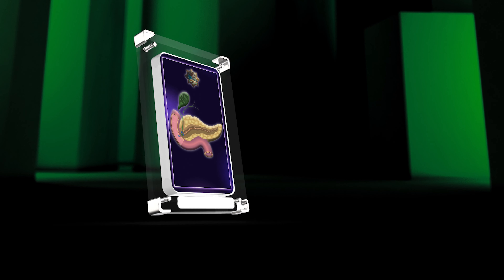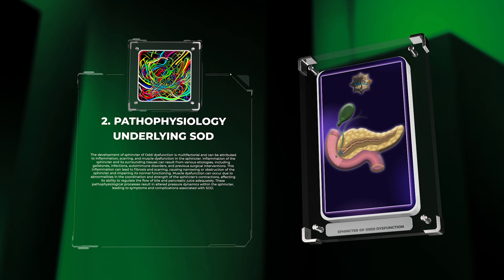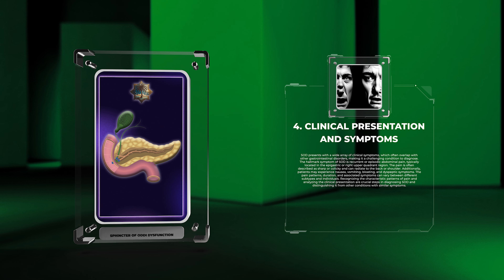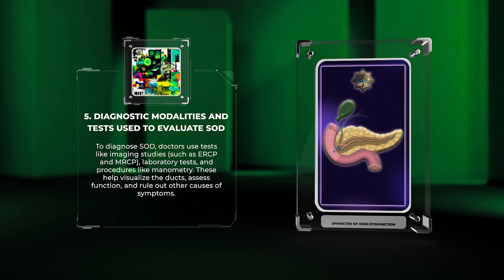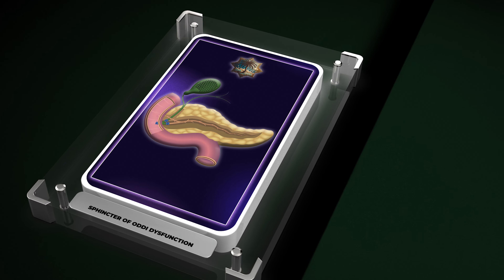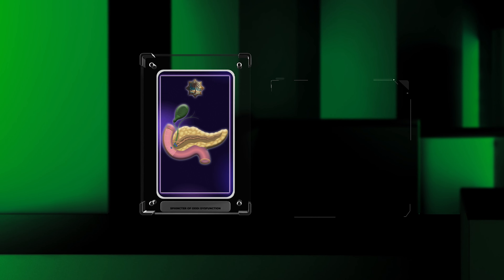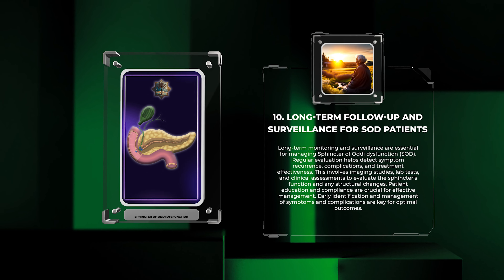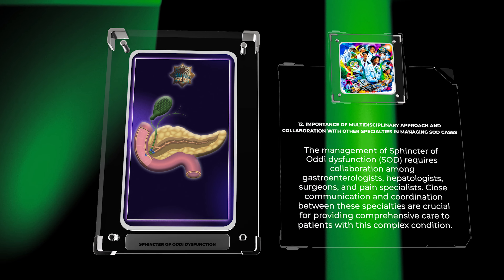Sphincter of Oddi dysfunction